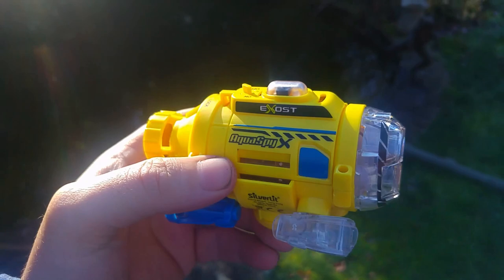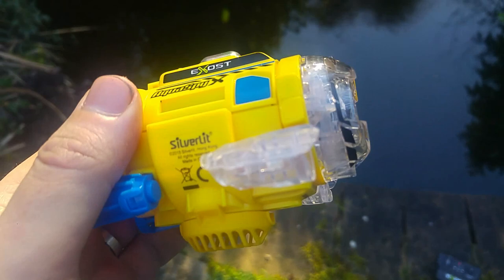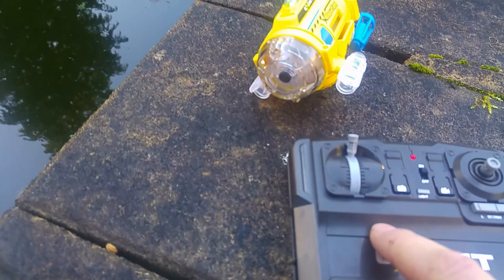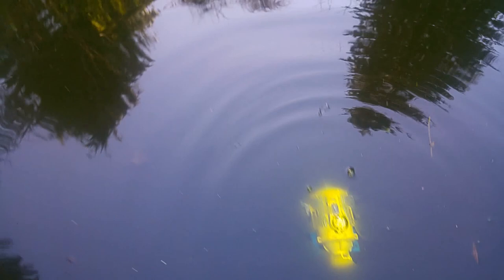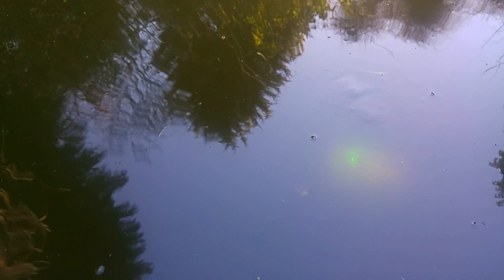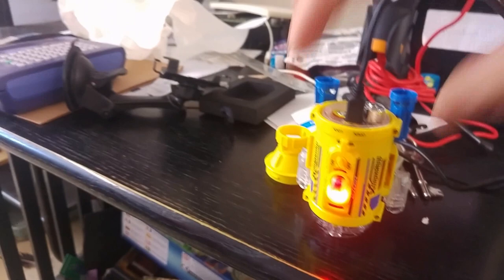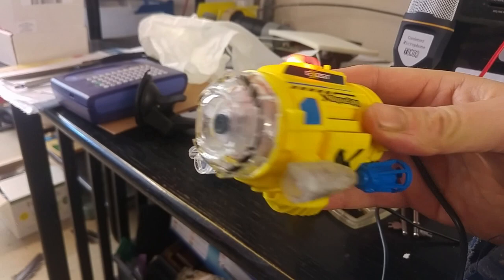RC Submarine Adventure, Filming large fish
Using the exost aquaspy radio controlled submarine with built in camera to film some very large coy carp in a pond. RC drone submarine adventure.